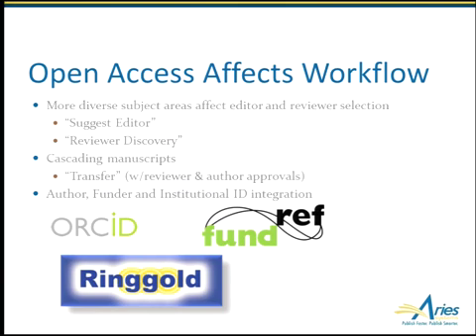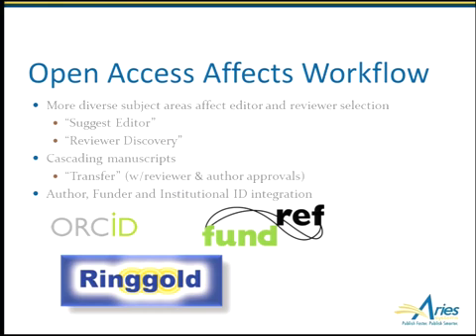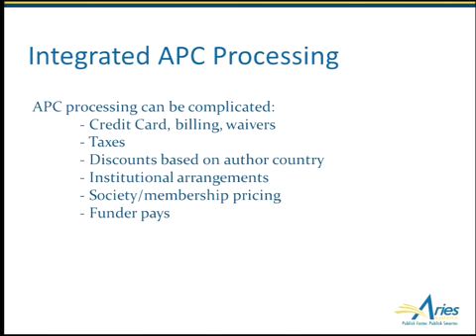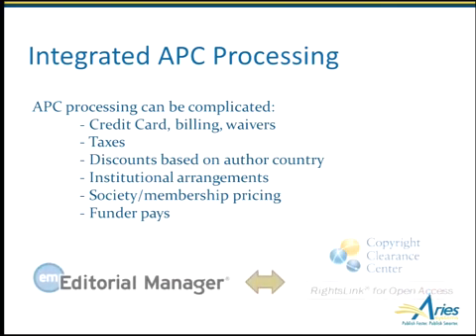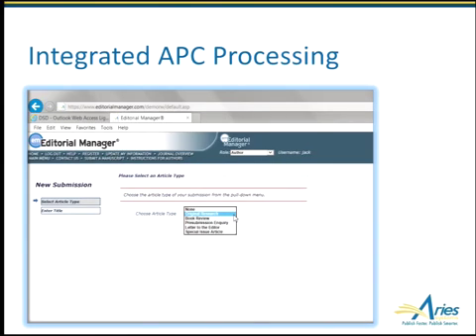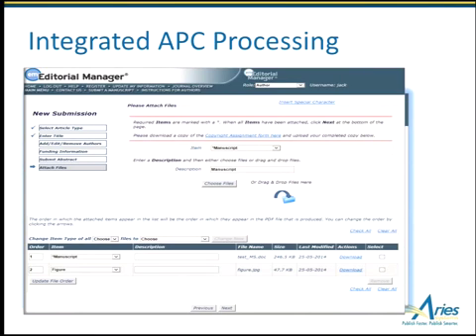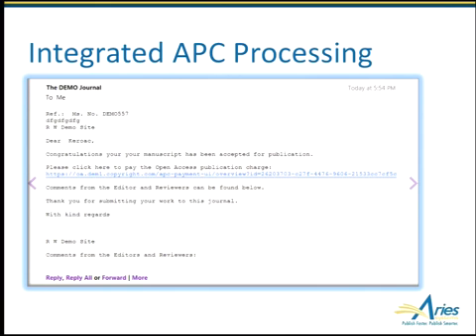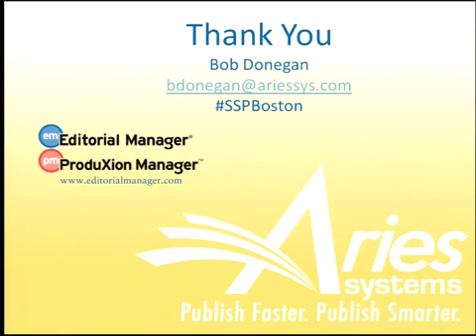05 30 14 BURROUGHS 1330 Donegan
2014 SSP 36th Annual Meeting Concurrent 5B: Previews Session: New and Noteworthy Product Presentations
Speaker: Robert Donegan